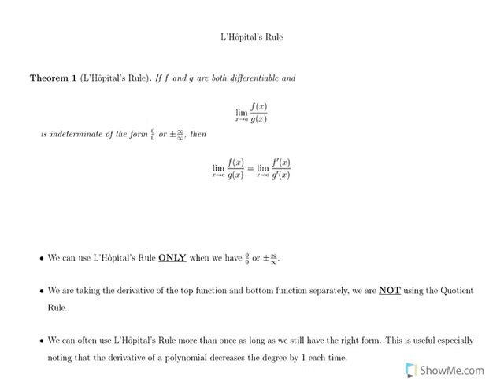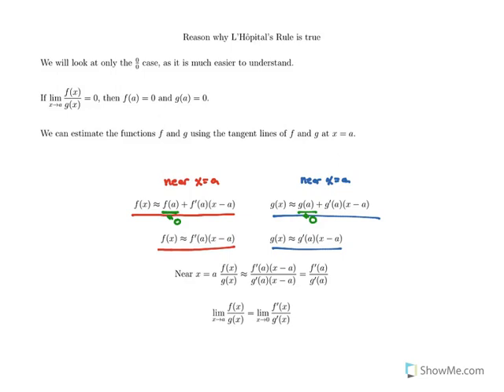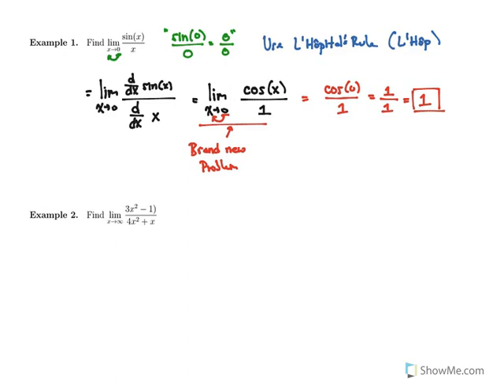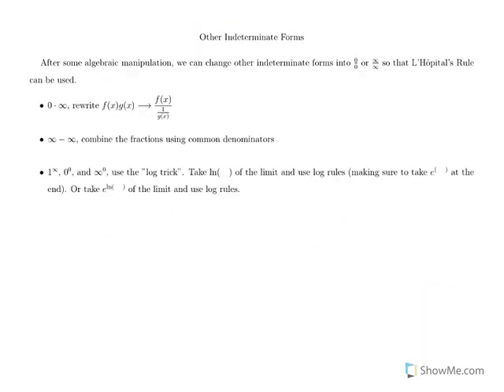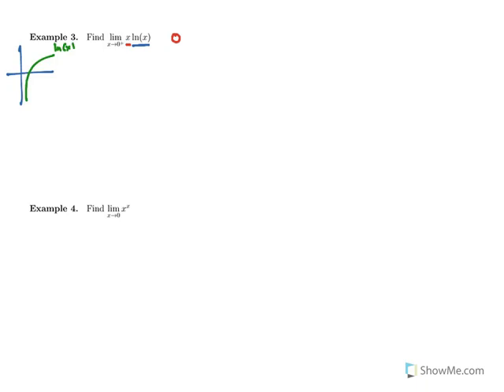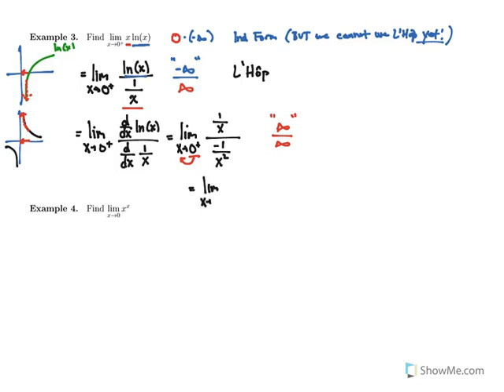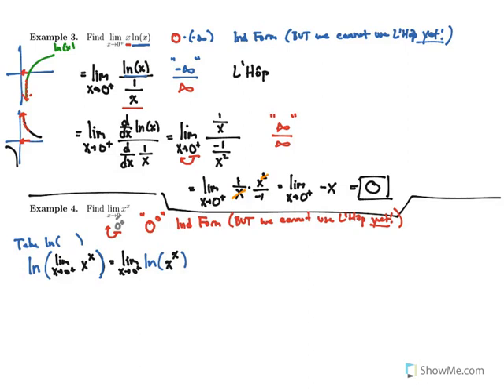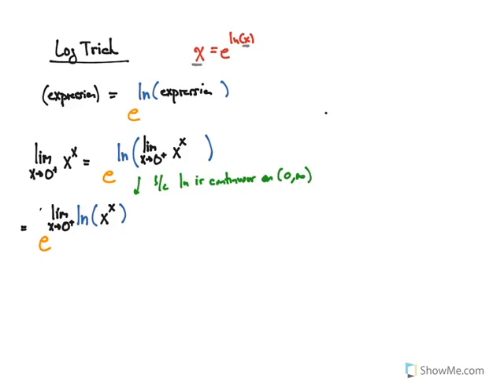MTH 141 Section 4.7: L’Hopital’s Rule Lecture